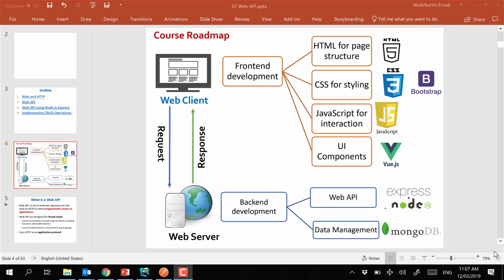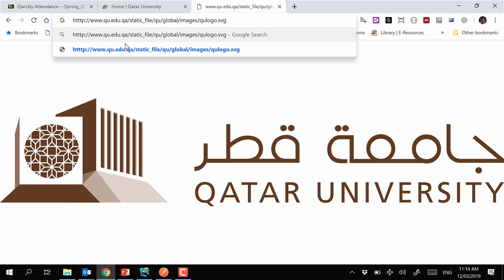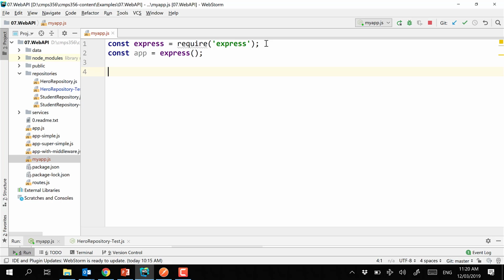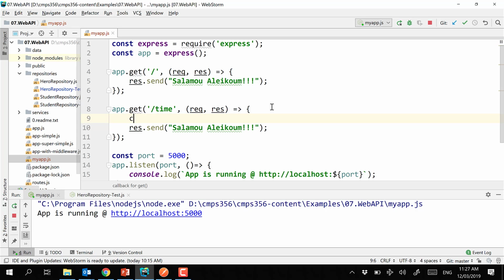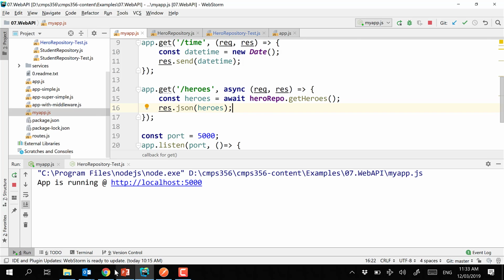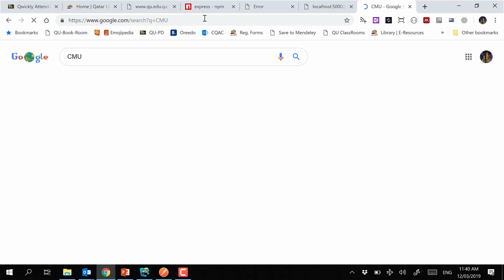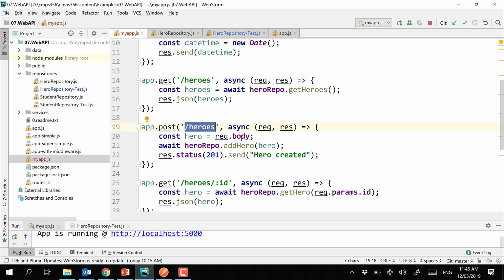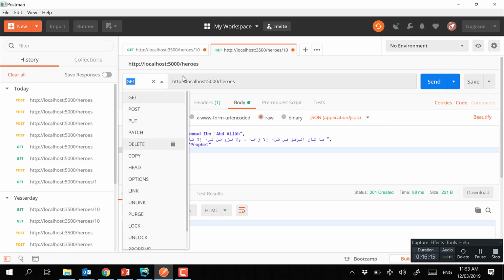Web API Part 1